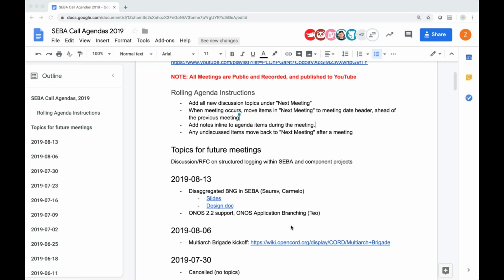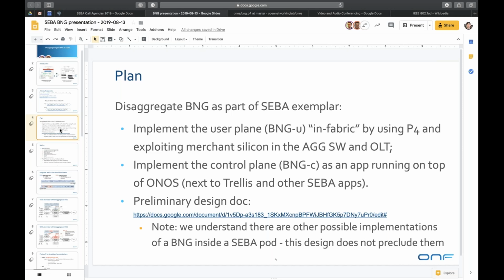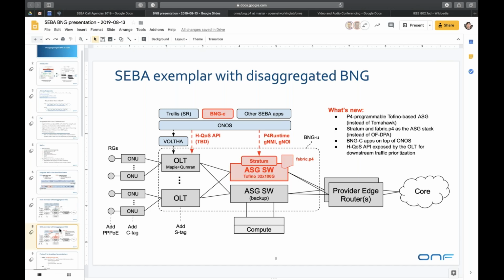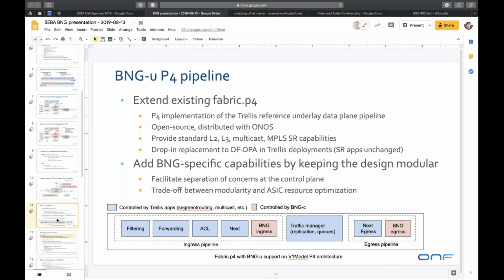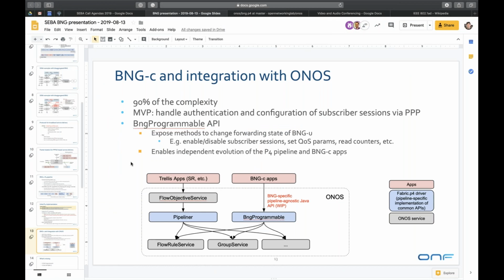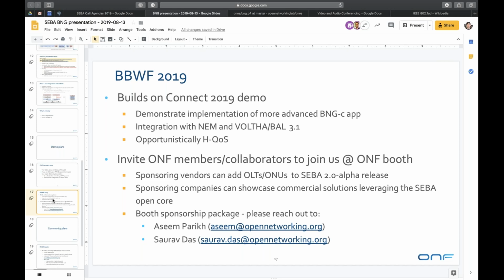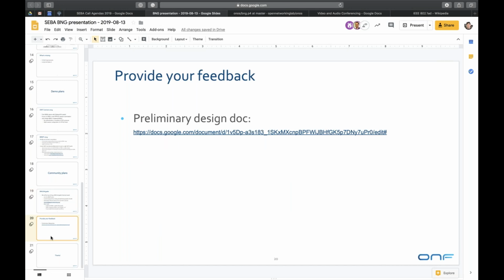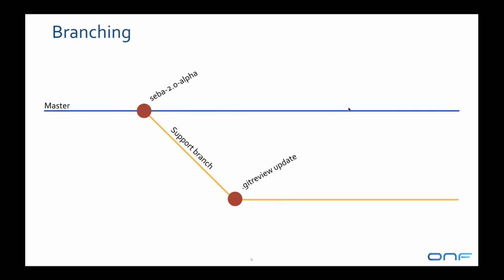2019 08 13 SEBA Meeting